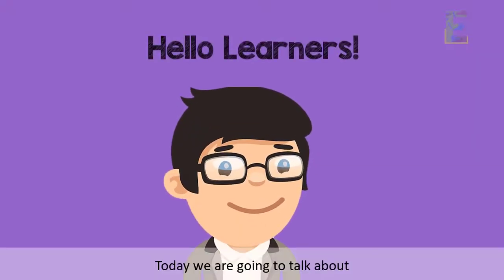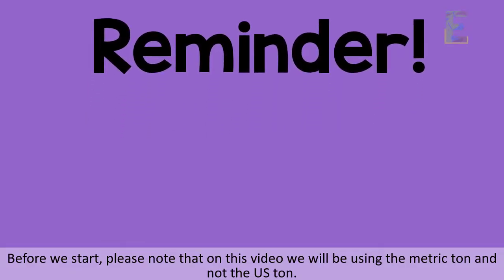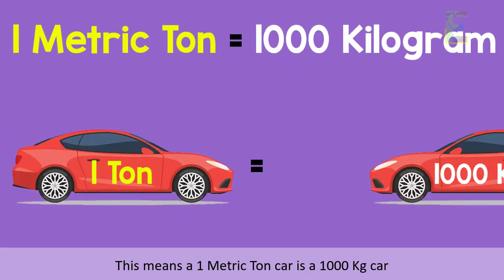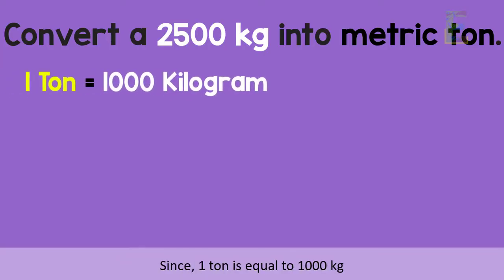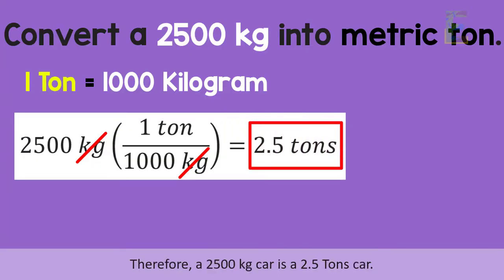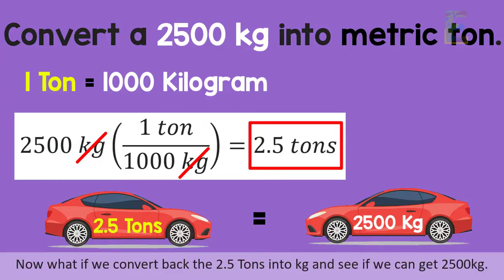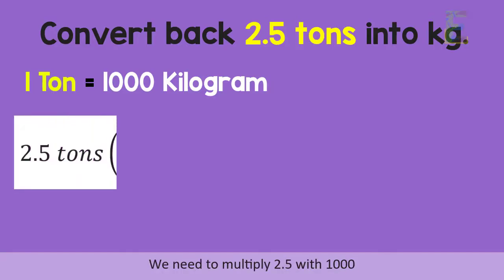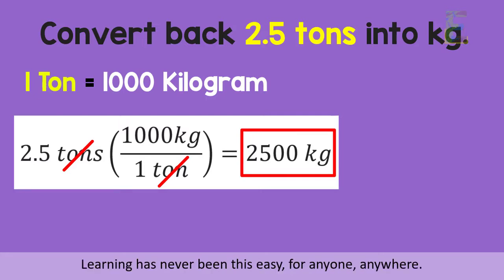Converting Kilogram to Metric Ton and Metric Ton to Kilogram | Animation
This video explains "Converting Kilogram to Metric Ton and Metric Ton to Kilogram" in a fun and easy way.